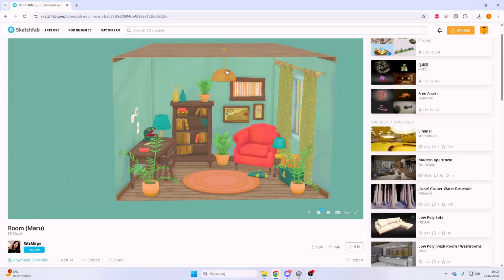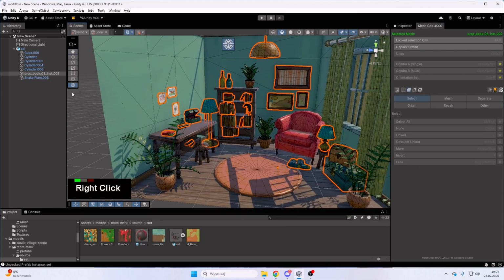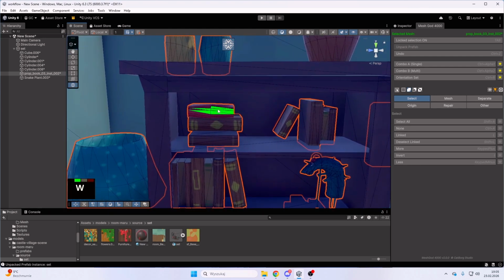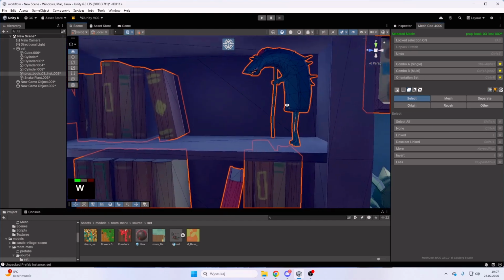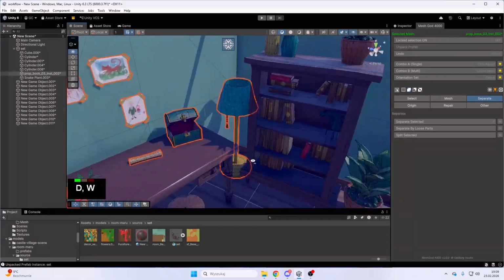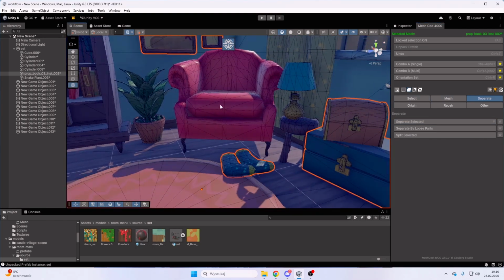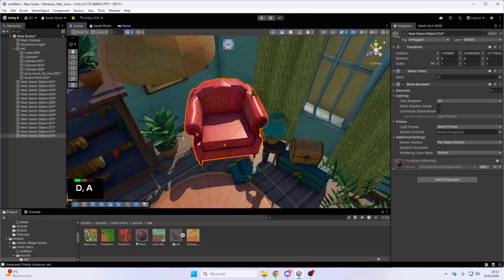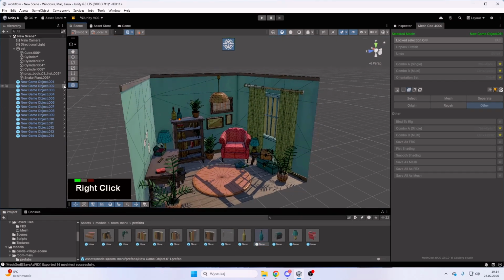Mesh God: Turning One Multi-Mesh Room into Clean, Game-Ready Assets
In this video I work on a single room asset that comes as one game object with tons of combined meshes.
Using Mesh God, I separate that messy multi-mesh setup into clean, individual meshes and turn them into reusable, game-ready assets — all directly inside Unity, without going back to Blender.

This workflow is perfect when you download an environment model that looks fine, but is completely unusable for real game production.

Credits:
Model: Room (Maru)
Author: RitaMirgo